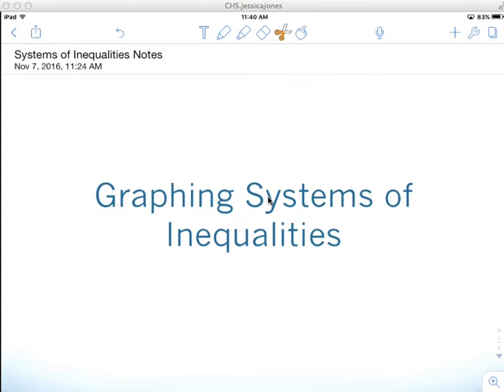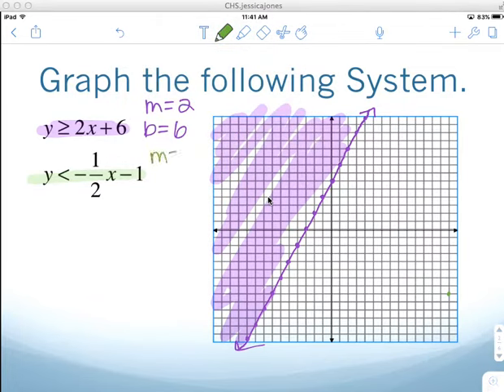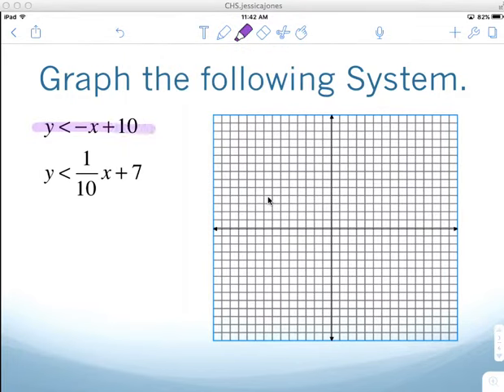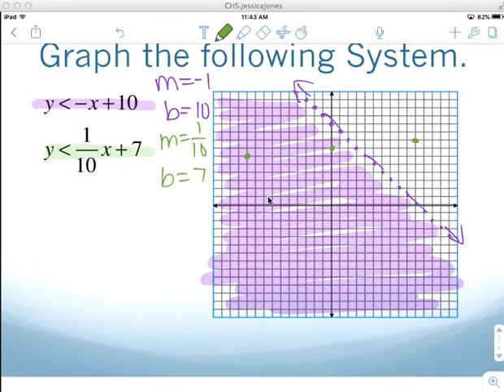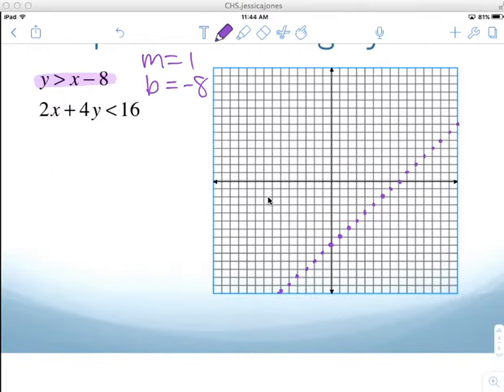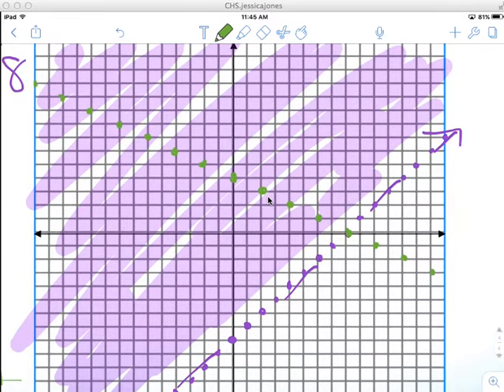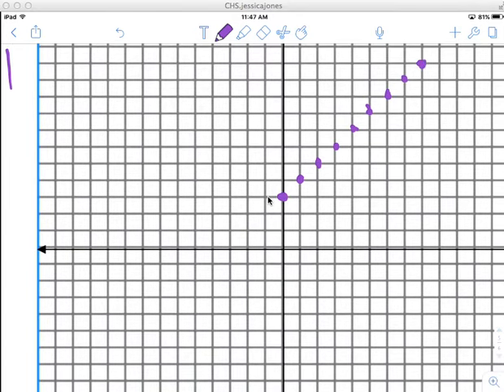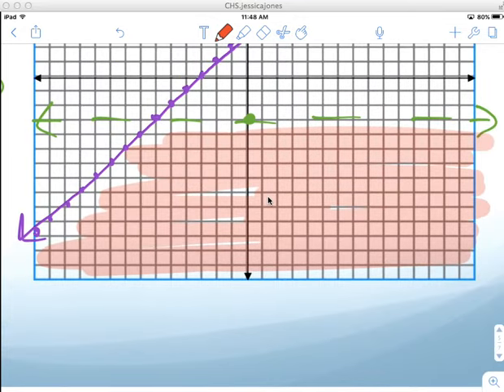4-2 Graphing Systems of Inequalities